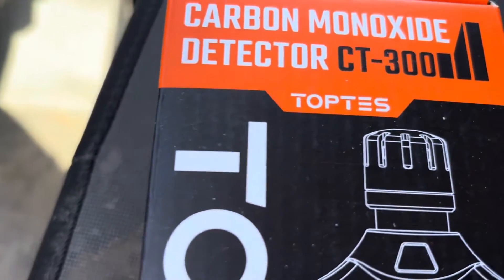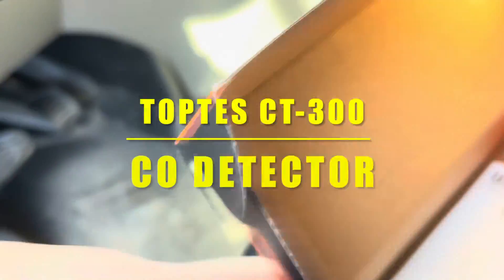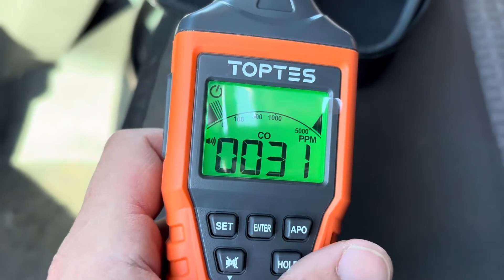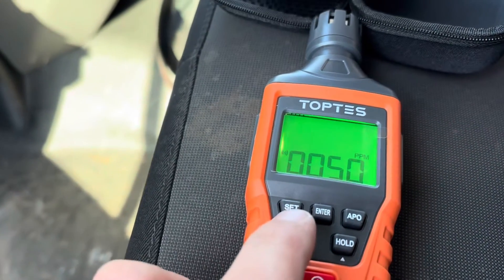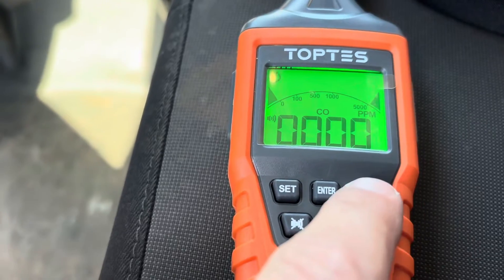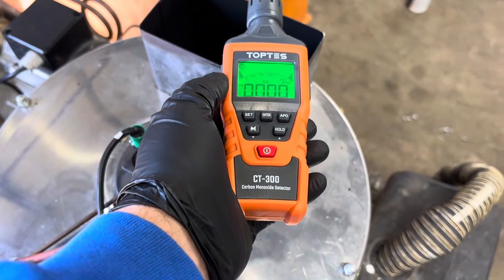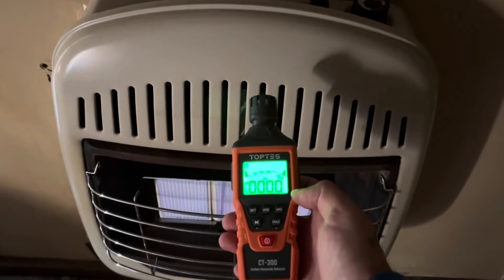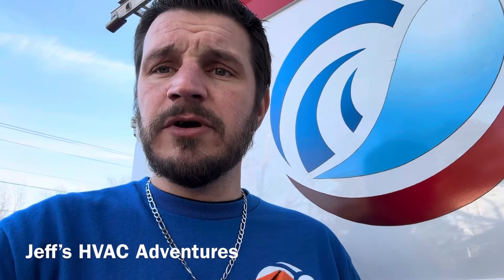ALWAYS Keep Yourself Safe! TOPTES CT-300 Carbon Monoxide Detector!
A MUST HAVE WHEN WORKING ON FOSSIL FUEL APPLIANCES!

In this video me check out the TOPTES CT-300 Carbon Monoxide Detector!

Combustible Gas Leak Detectors.
4 TO CHOSE FROM!

And Also these great products that I use on a daily basis!